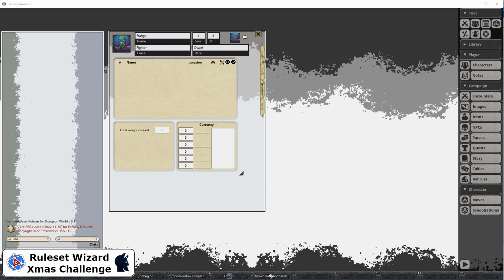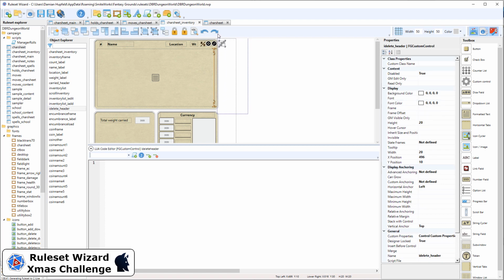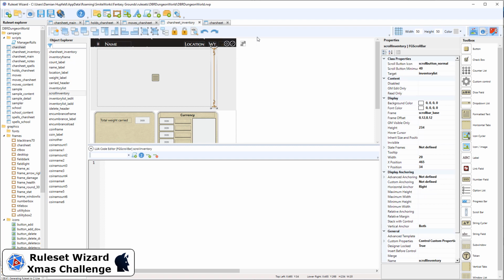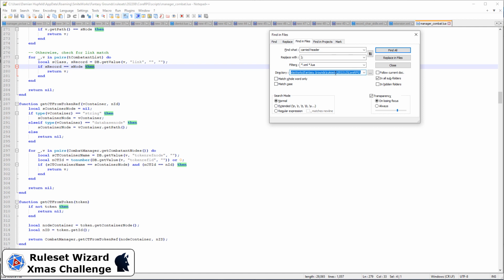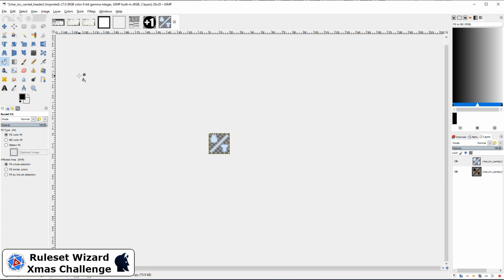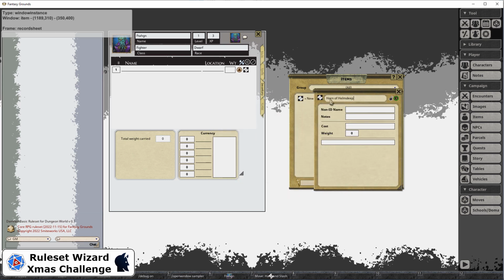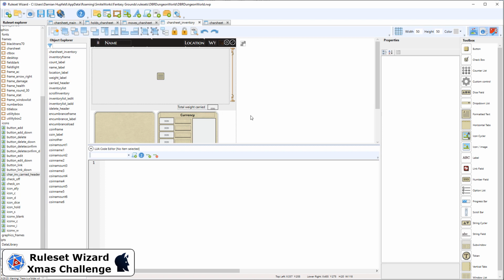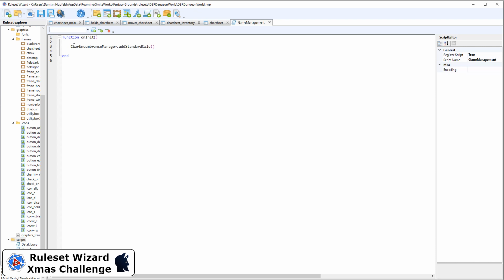Ruleset Wizard Xmas Challenge 2022 - Video 0022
In this video I edit the Inventory section of the Character Sheet.